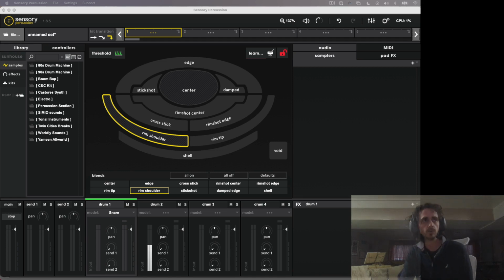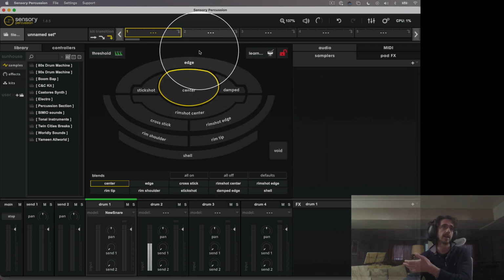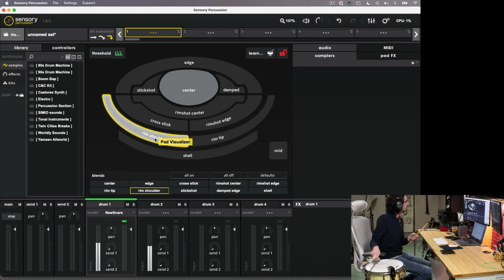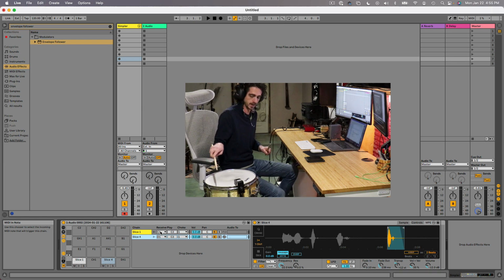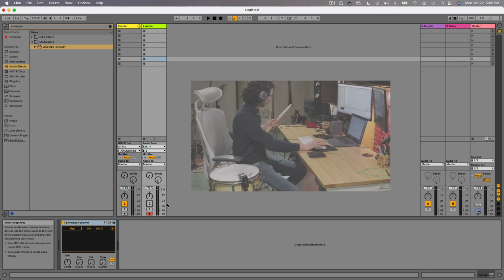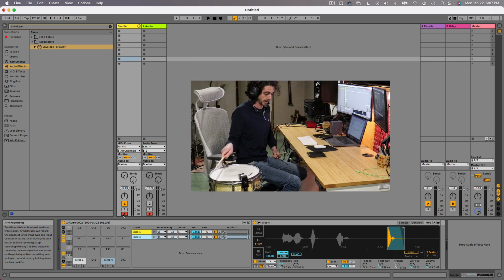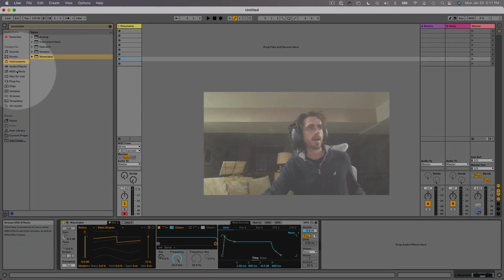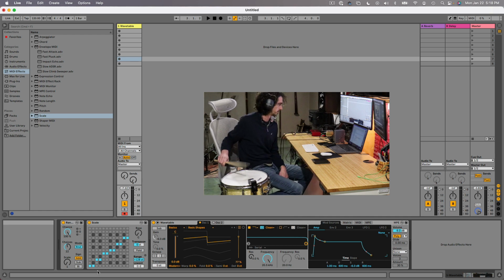Sensory Perc Drum Triggers, Envelope Follower, and Midi Tools in Ableton | Tech Performance Tutorial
For the National Association of Music Merchants Show GenNext Program.

In this video we are going to talk about how to use drum triggers to send midi information in Ableton. We will also talk about to simultaneously use drum triggers with envelope follower to create dynamic and interactive electro-acoustic instruments.

0:00 Introduction
0:16 Sensory Percussion Drum Triggers by Sunhouse
0:52 Sensory Percussion Software
5:05 Using the Drum Triggers with Ableton (Simpler)
6:08 Drum Triggers and Envelope Follower
9:38 Drum Triggers and Midi Tools
11:52 Conclusion
12:14 Sample of Work with Drum Triggers